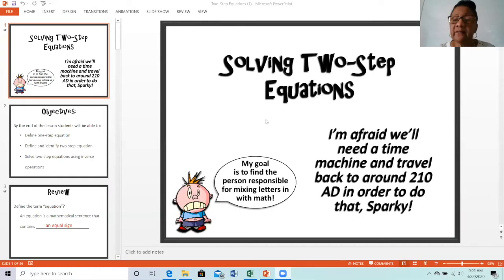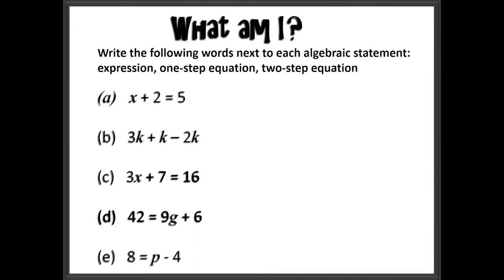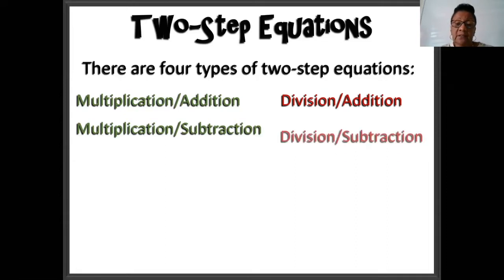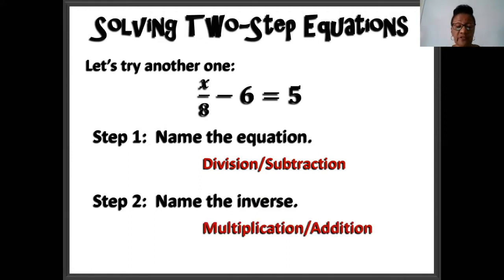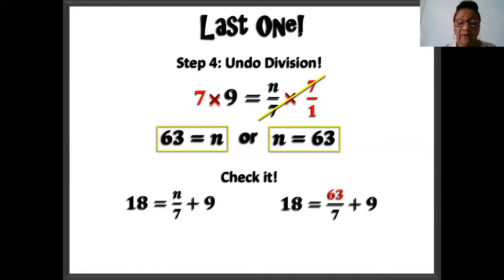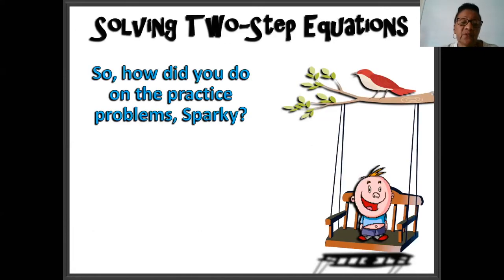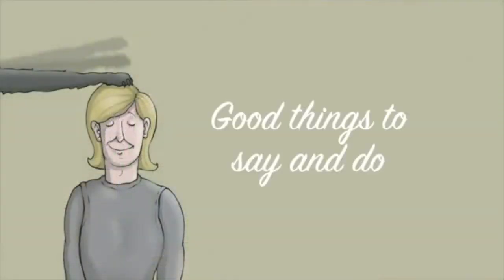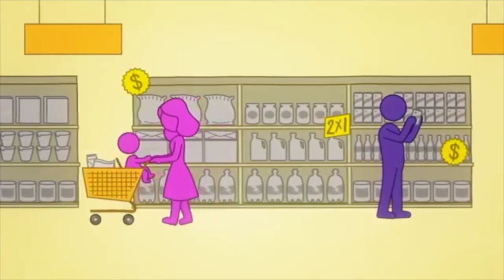Solving two Step Equations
BJC Math Lesson 17